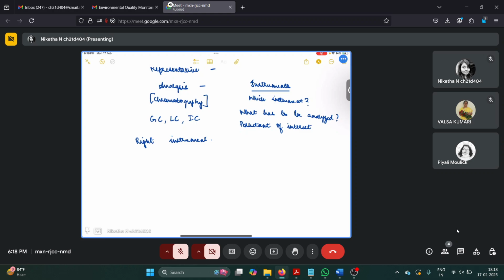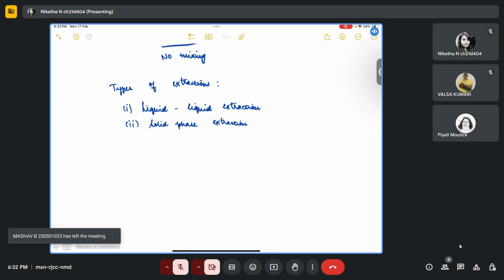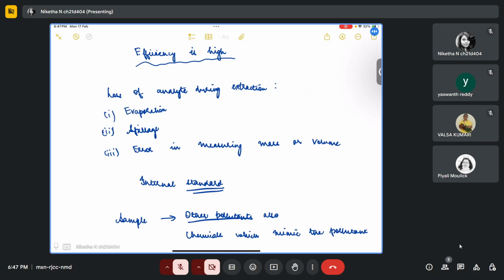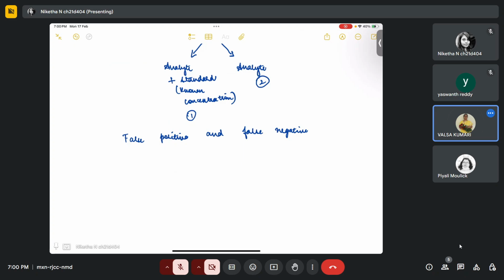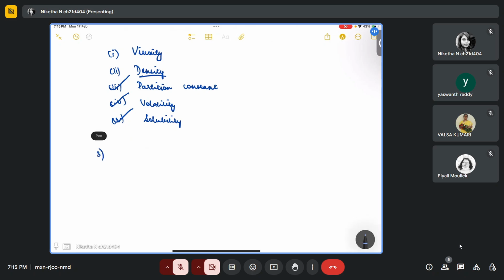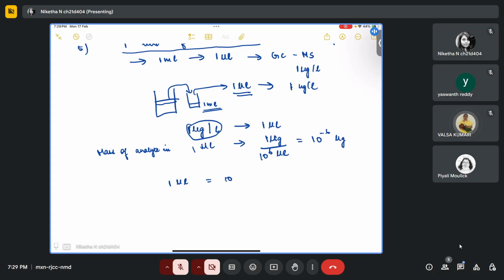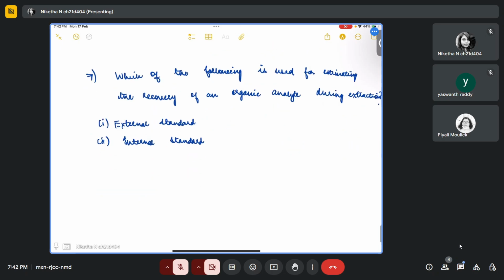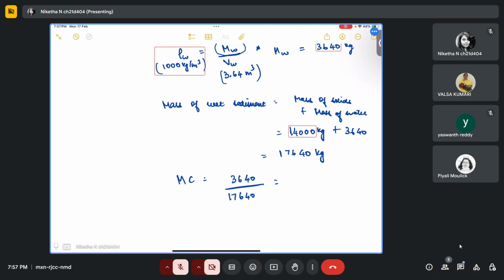Week 4 eqma jan may 25